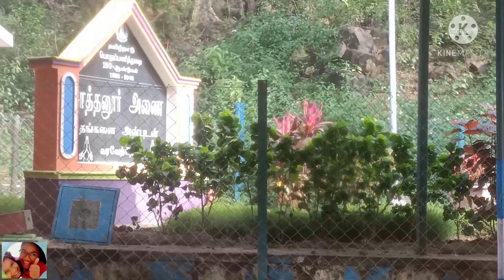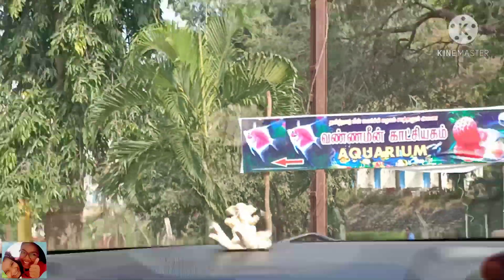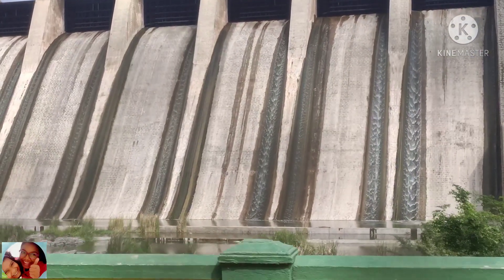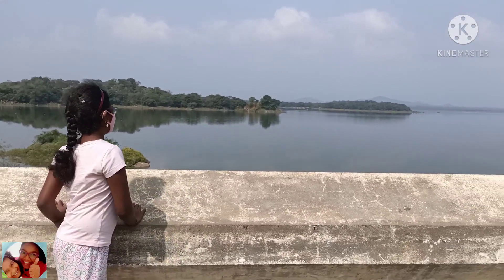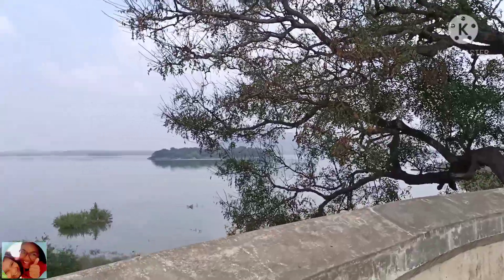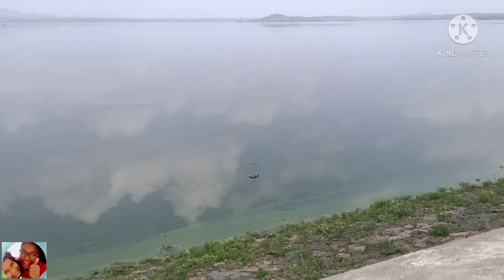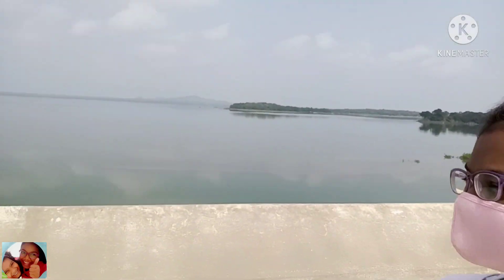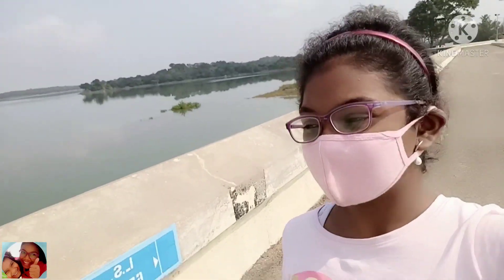Sathanur Dam | Beautiful Park | Crocodile park | Fish Aquarium